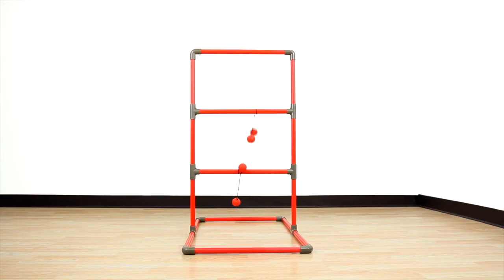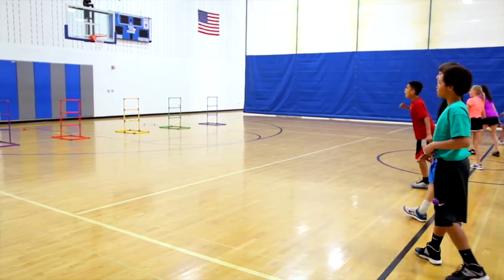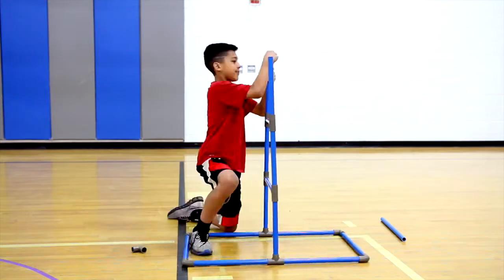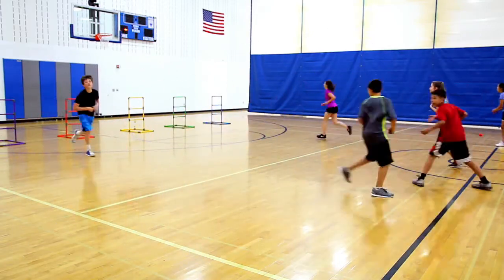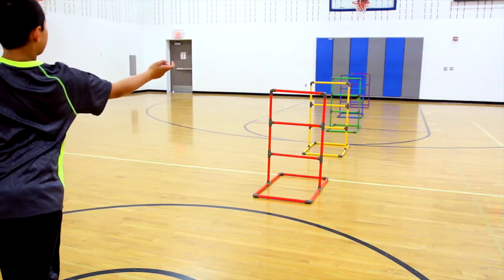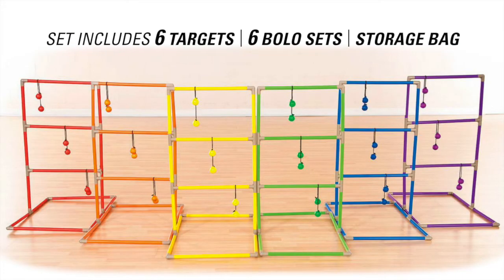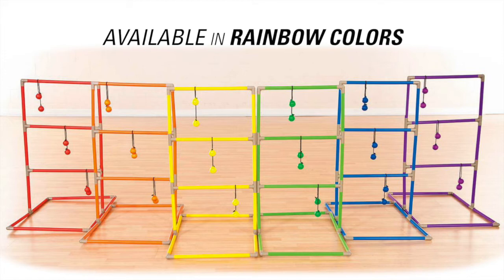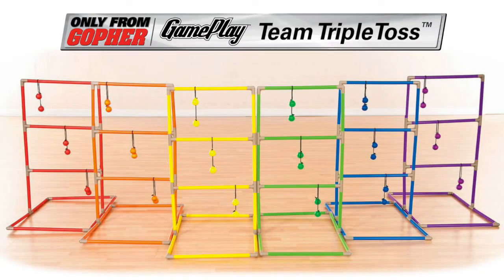Multi-Player Ladder Golf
Colorful Rainbow® PVC ladder toss sets are lightweight and set up quickly from compact storage for a variety of activities that include the entire class. Sets can be separated into individual games too! Set includes 6 targets and 6 bolos sets (18 total), all in Rainbow® colors and activity instructions.